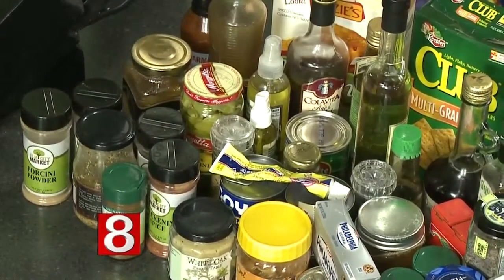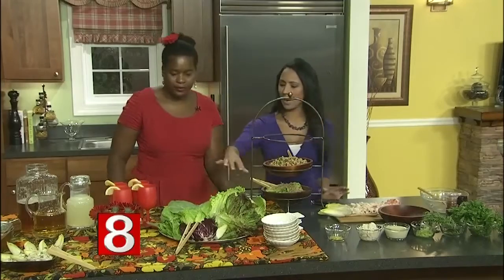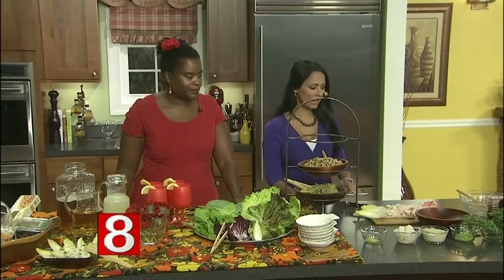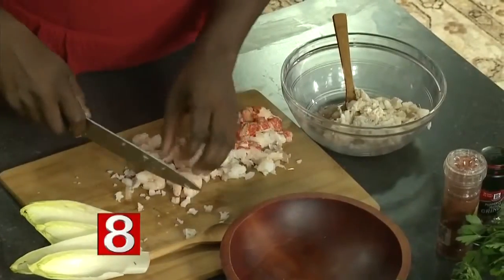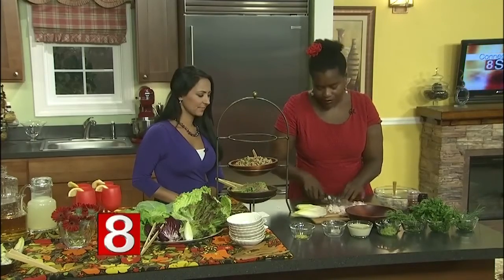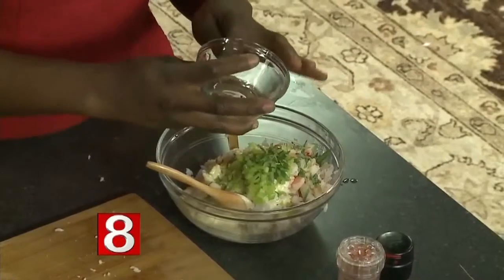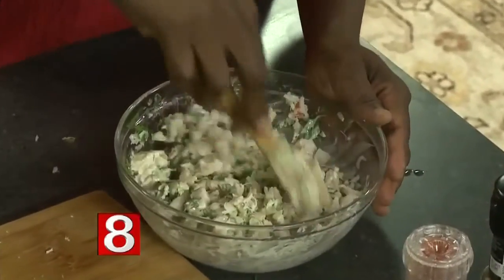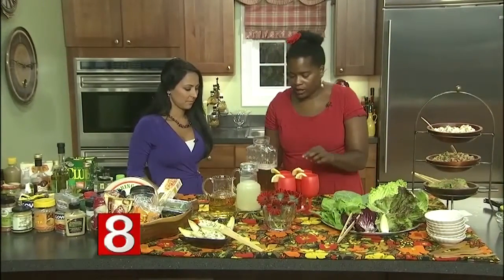In the Kitchen: Nadine Nelson